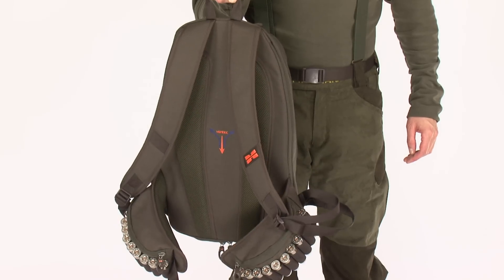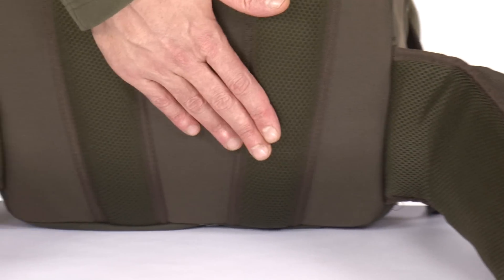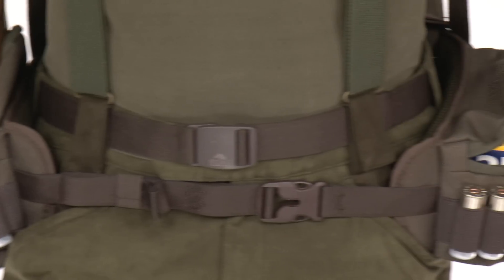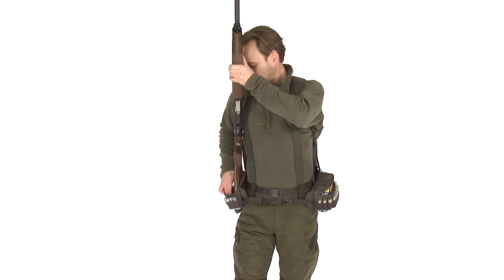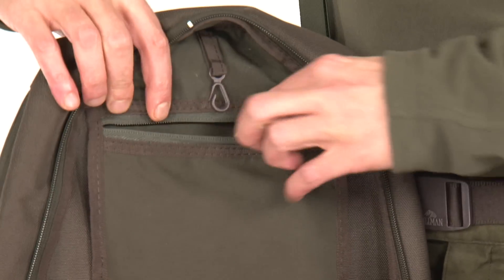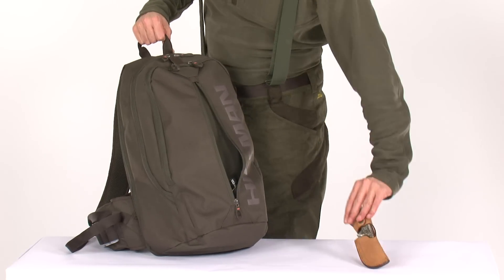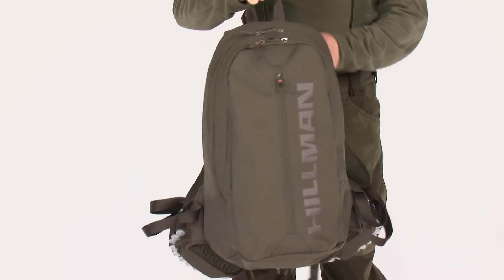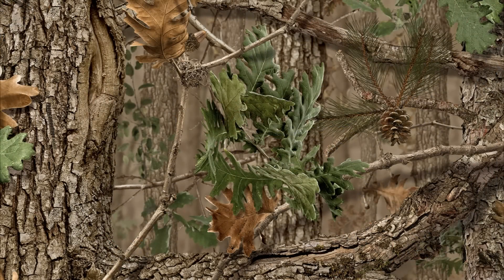HILLMAN Birdpack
The BIRDPACK is specially developed by Hillman for upland and bird hunting.

Thanks to its smart features and functionality the Birdpack is the only backpack with extendable game compartment.

Its ergonomic back, belt and shoulder straps are reinforced and fully ventilated.
The shell Duratex fabric is wear-off resistant and treated with antibacterial Nano silver. The additional Teflon coating prevents water, blood or dirt to penetrate in the self-cleaning textile.
The front belt pockets provide enough room for accessories and the face cartridge belts for 12 or 16 gauge shot shells provide quick access to ammunition.
In addition the belt pockets are reinforced and designed to be used as convenient gun rest.

For the proper weight distribution there are waist and shoulder straps adjustments with polyamide belts and cold resistant buckles. On the shoulder straps left and right radio holders are provided.
The main compartment with quick access system has enough space for clothing, food and ammunition. The additional valuables pocket is a great place for your documents.
In the inner lining pocket you could find extra space for accessories arrangement.
The middle compartment with quick access system you could store your maps, hat or bird calls.
The face side pocket is perfect for accessories which you need to get quickly.
The unique extendable game bag is blood resistant and If not used as a game bag this 4 liter compartment is a great place for the gear that you need to get quickly.
Thanks to its button system there could be attached hygiene bag
The compact size, 24+ liters volume and the weight only 3 and a half pounds or one and a half kilograms makes the BIRDPACK avant-garde solution for upland and bird hunting.
The Birdpack is available in oak color as well in a variety of Photocamouflage patterns.